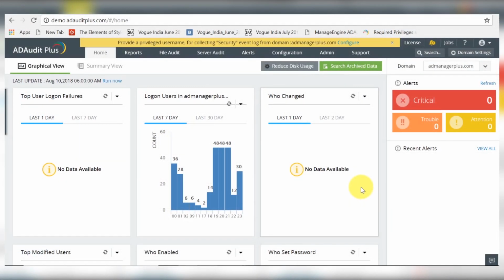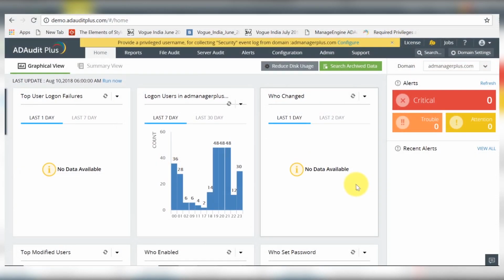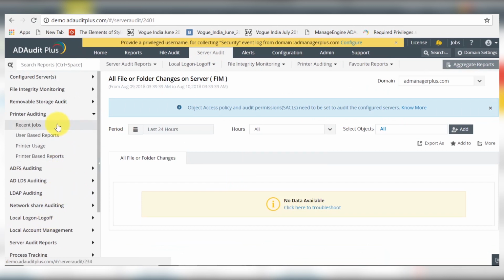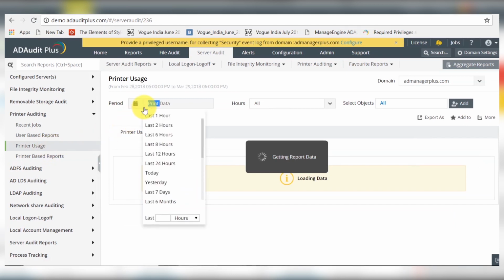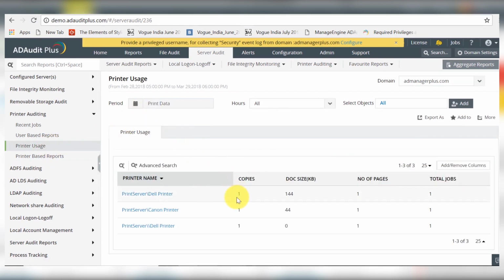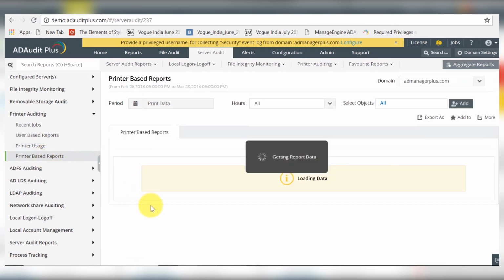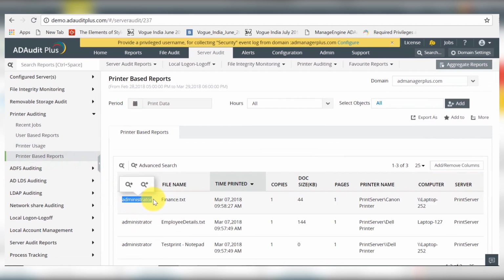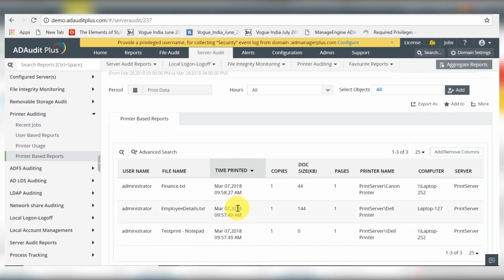How to monitor printer usage?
This video describes how ADAudit Plus helps you monitor how your printers are being used. Print server monitoring techniques are described here.